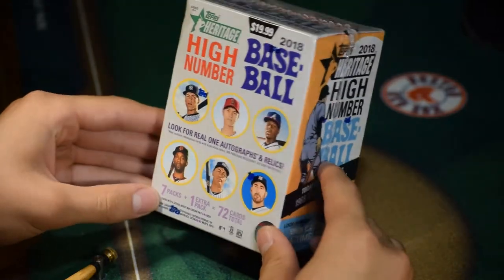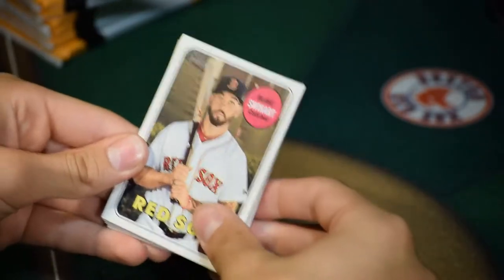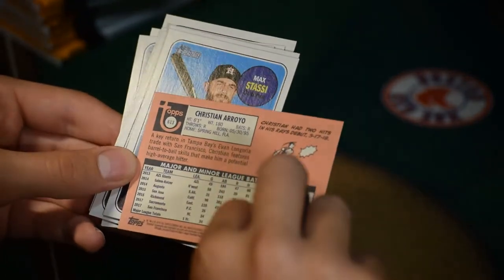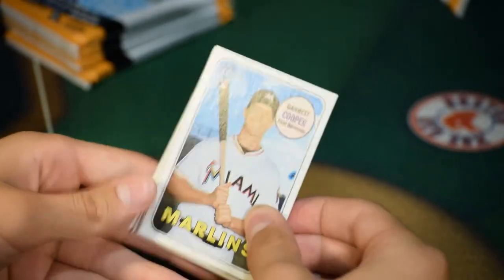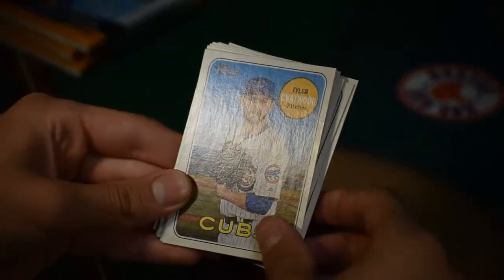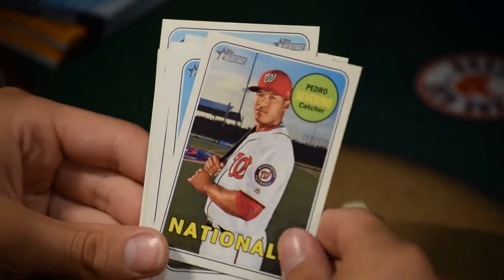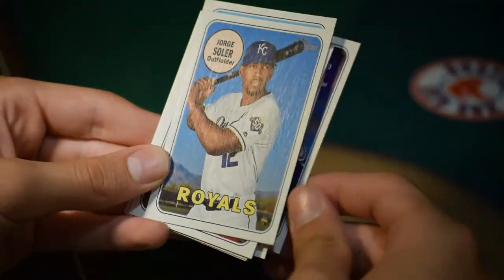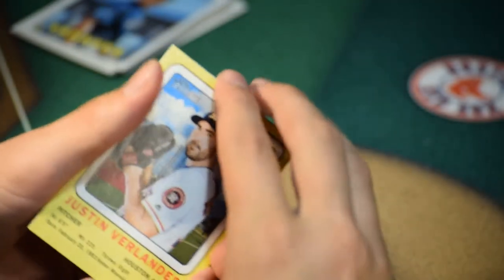Topps Heritage High Number